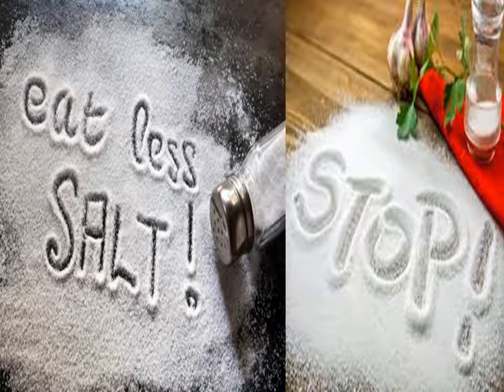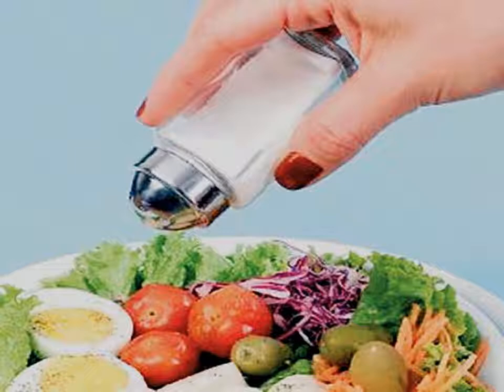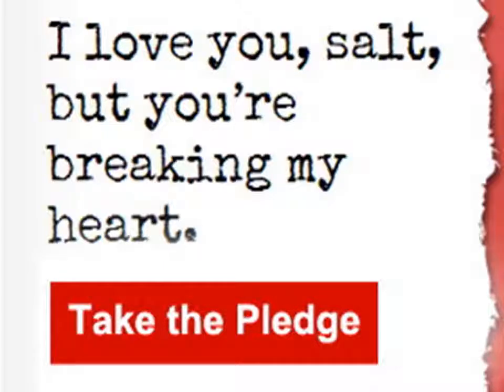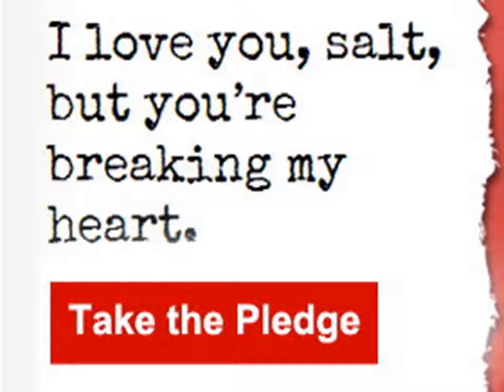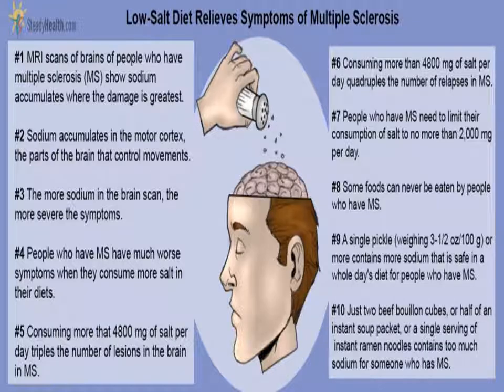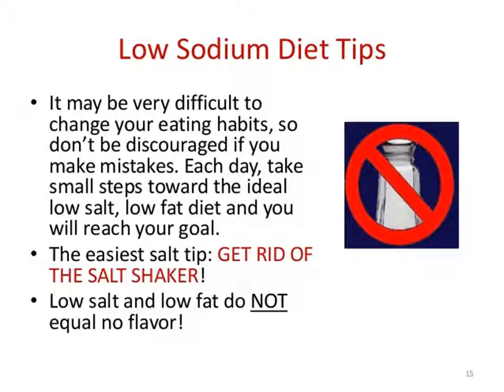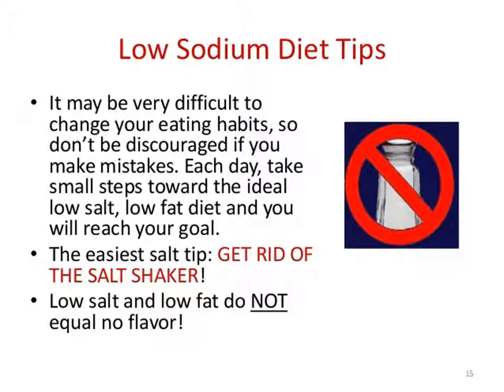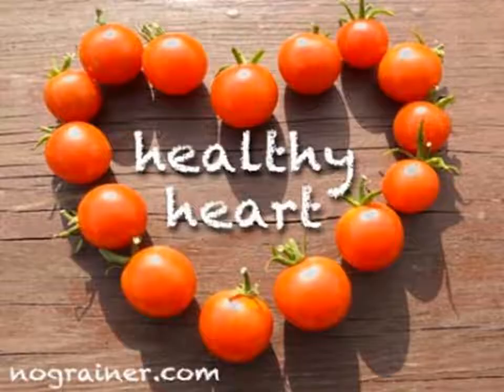Less salt, more taste.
Reduce sodium in your diet. ...